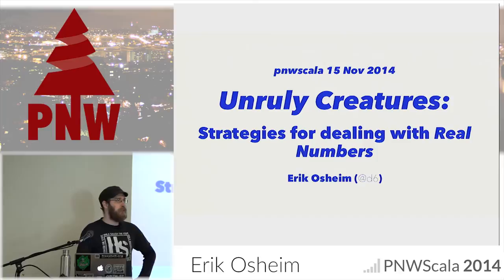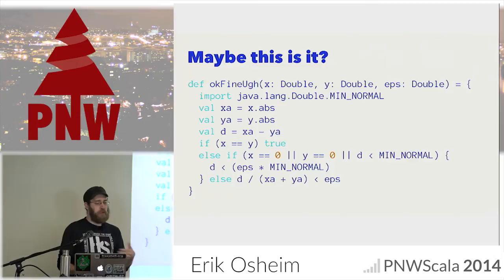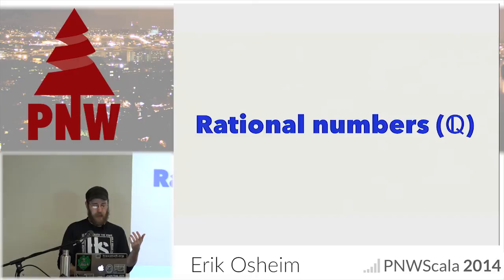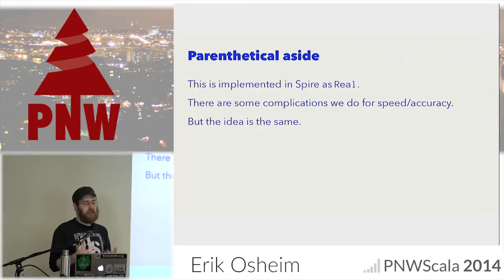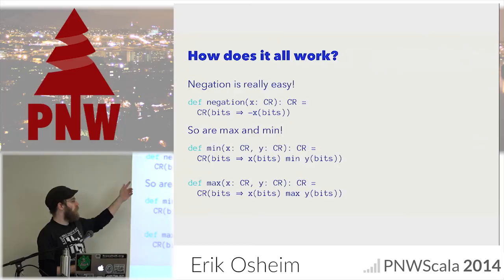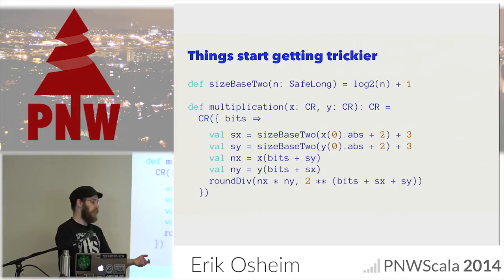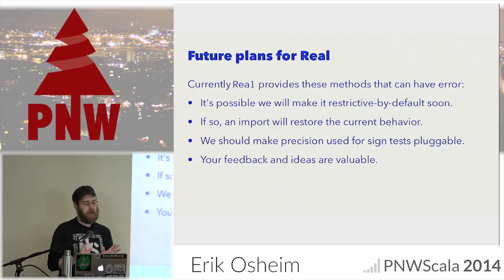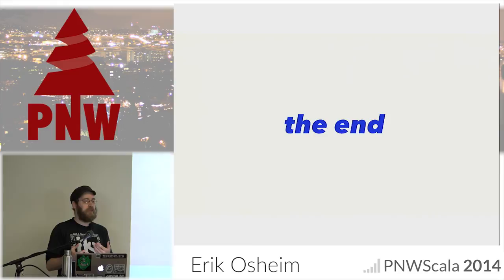PNWS 2014 - Unruly Creatures: Strategies for dealing with Real Numbers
By, Erik Osheim

If computers are supposed to be good at math, then why is it so hard to do math correctly with computers? We have trained programmers to reach for floating point types, and to deal with the fallout using some combination of profanity, resignation, and numerical analysis.

We will explore alternatives, focusing on computable real numbers as implemented in Spire, as well as discussing alternatives such as Algebraic numbers and Continued fractions. The focus will be on practical use cases, as well as the benefits of laziness and functional programming when implementing and using these exotic types.